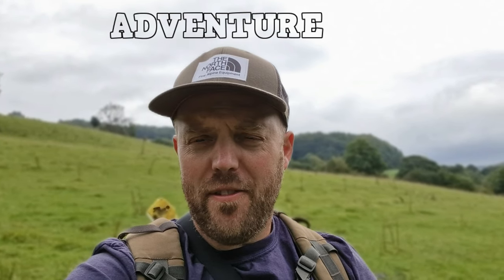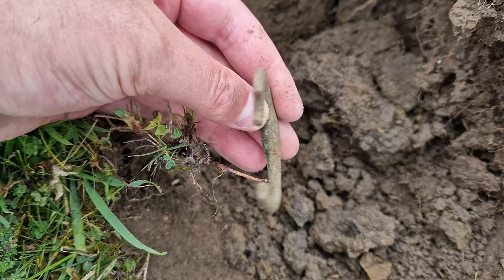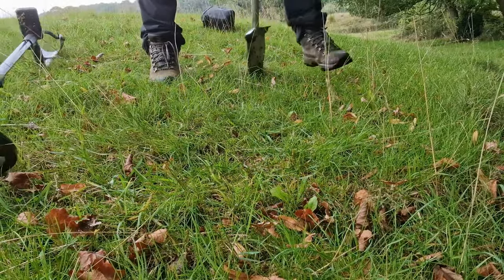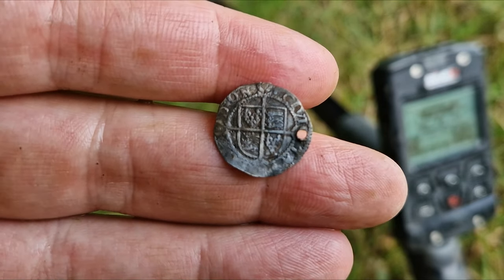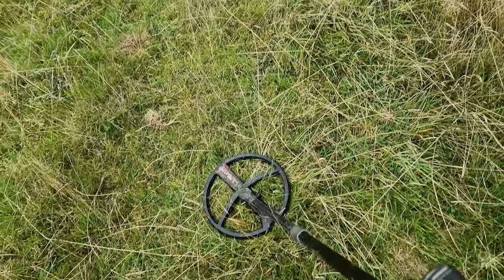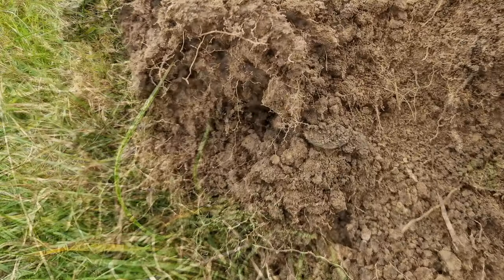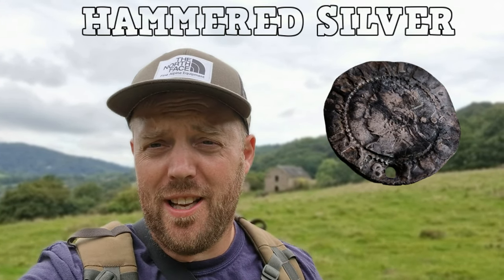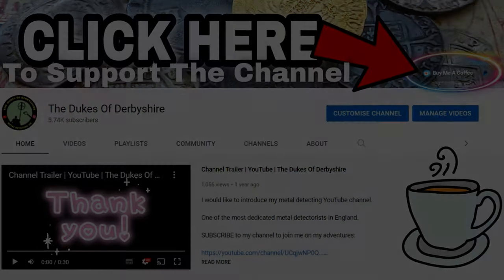I Found 420 Year Old Silver Coin Metal Detecting On The Queen's Funeral In England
Episode 213 - This week we were given a National Bank Holiday Monday to mark the funeral of our late Queen Elizabeth II. I used this opportunity to go metal detecting on my green hillside permission equipped with my XP Deus 2 and my brand new drone! Something rather spectacular and magical was about to happen...

Gaz